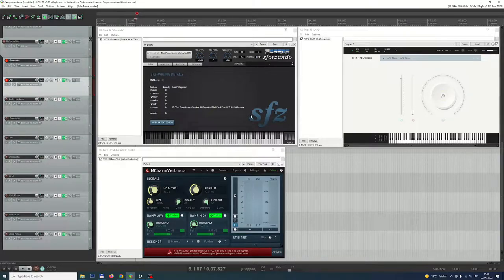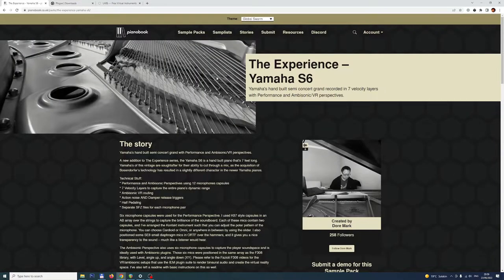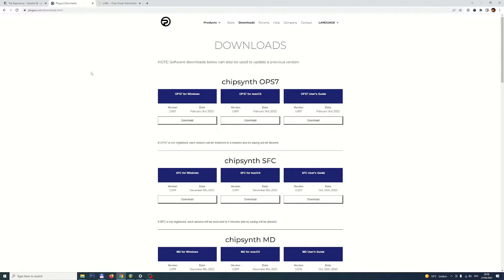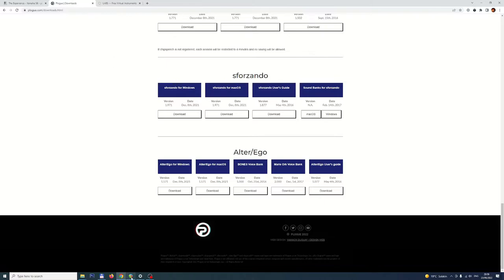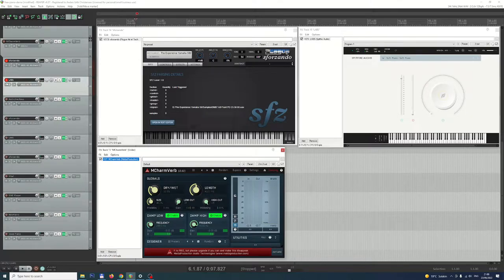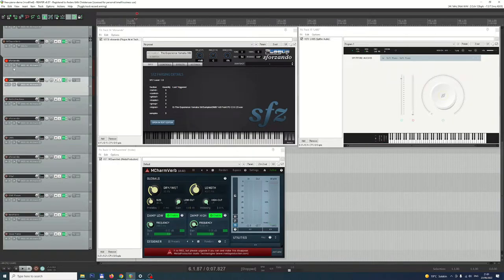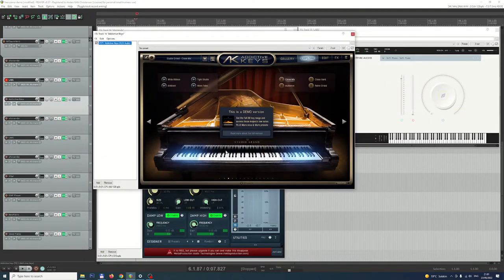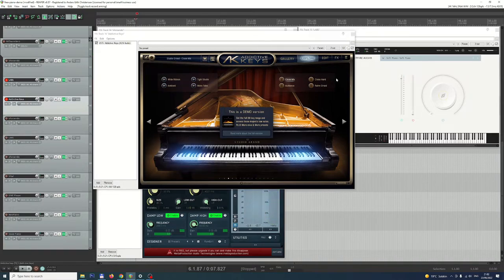Best Free VST Piano (My New Favourite)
A short demo of one of the best VST Pianos you can get for free. A combination of The Experience – Yamaha S6, Spitfire Labs: Soft Piano and MCharmVerb.

A great sounding grand piano for free, perhaps the best and my personal favourite :-)

It's the first video I have made for years, but I will try to make videos on a regular basis moving forward.